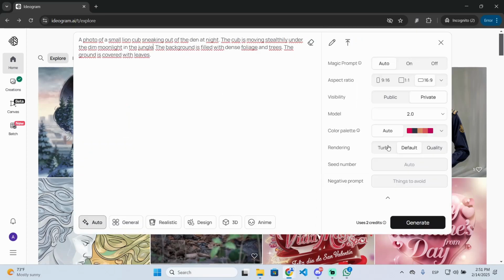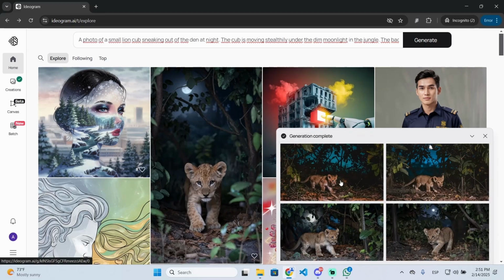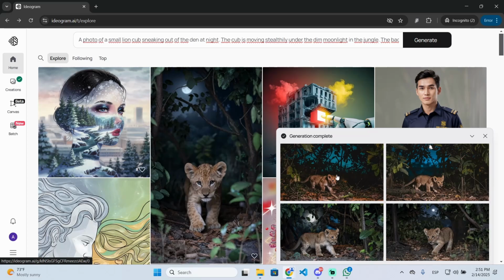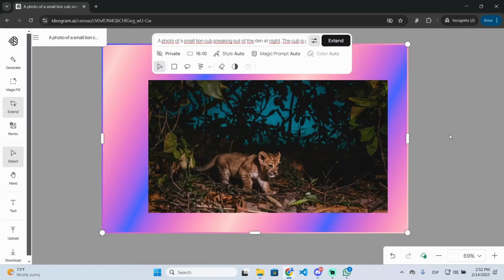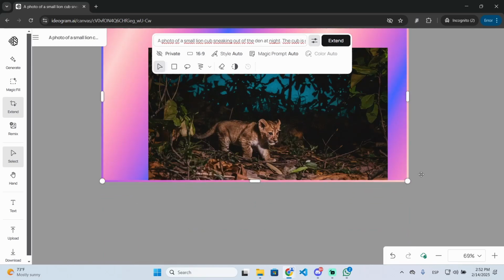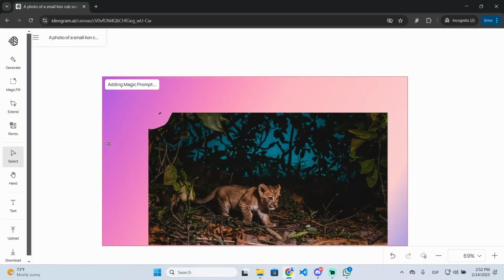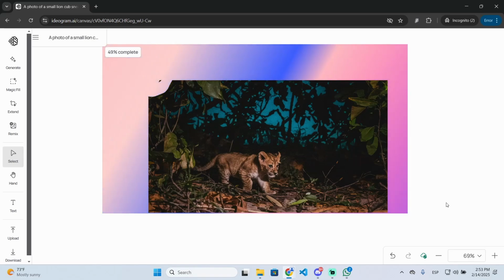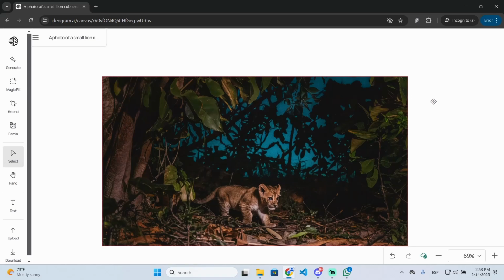How To Extend Images on Ideogram AI FOR FREE (Step By Step)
How To Extend Images on Ideogram AI FOR FREE
In this tutorial, you will learn how to extend images on Ideogram AI for free step by step. This guide will show you how to expand AI-generated images, adjust compositions, and maintain high quality while extending your visuals. Follow this easy method to enhance your AI-generated artwork effortlessly.